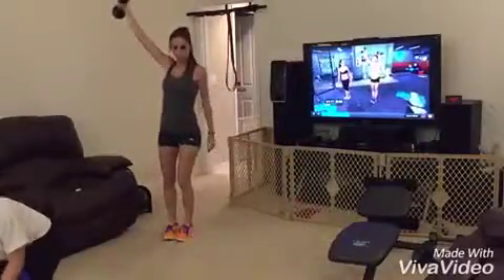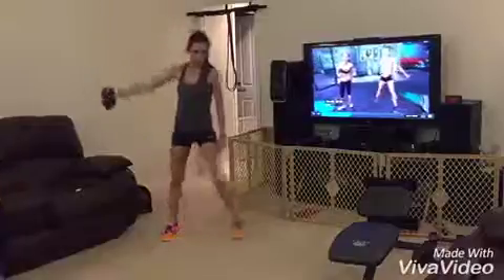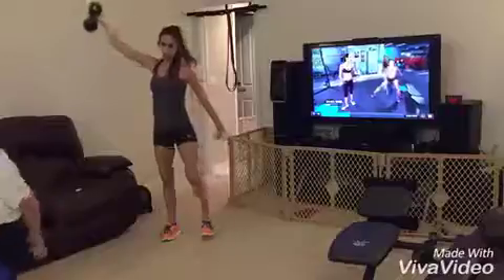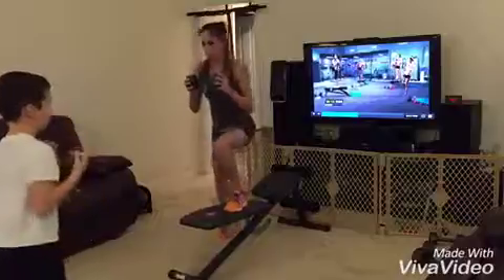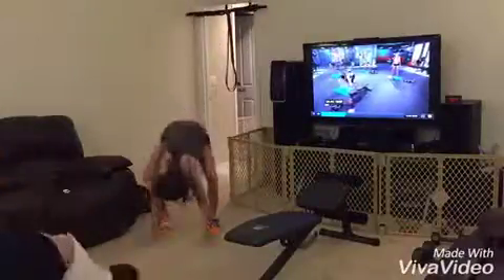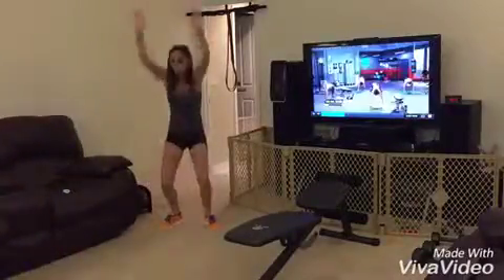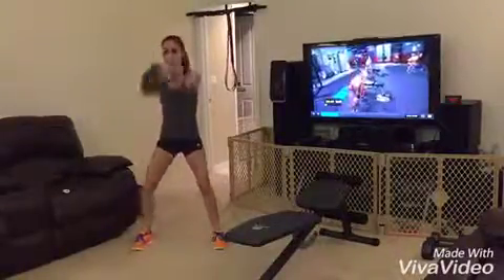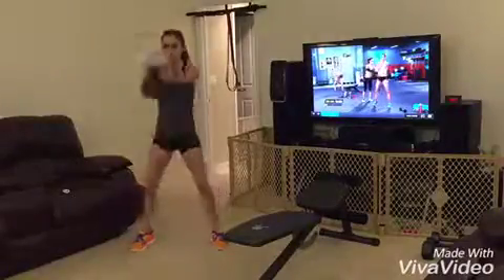Day 7- Chisel Cardio!!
24 pull ups again!!

Ethan joined me for a few of the moves! Super proud of Ethan!

He watched the 90% of the workout... Bedtime came before it was over.

I have truly missed Ethan wanting to join in with me. He likes using the weights.. He wasn't a fan of all cardio.

Do you have little ones that like to join you when you do things?

I am doing my best to set a great example for Ethan and Evan! I want them to learn to take care of their bodies and make healthy choices.